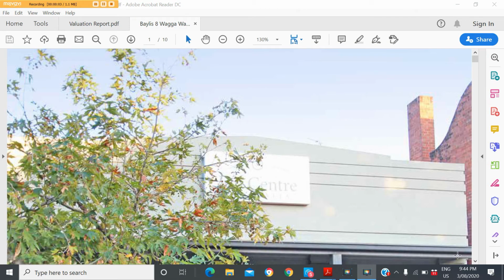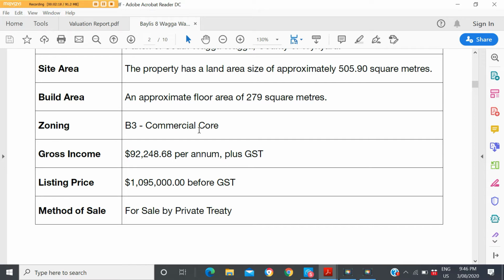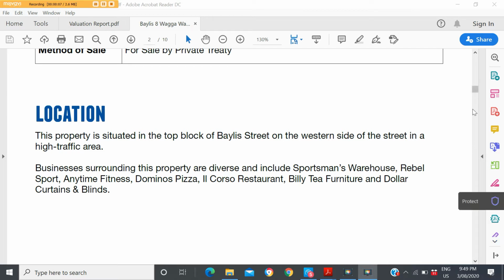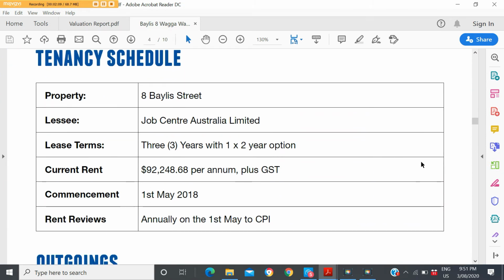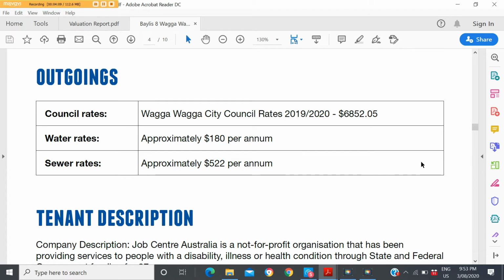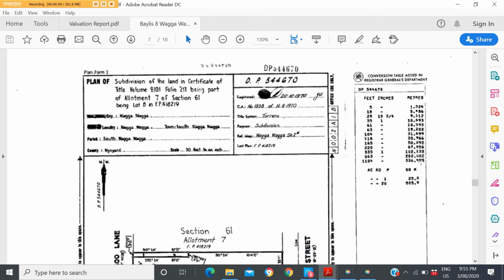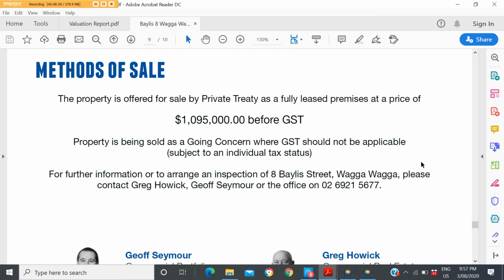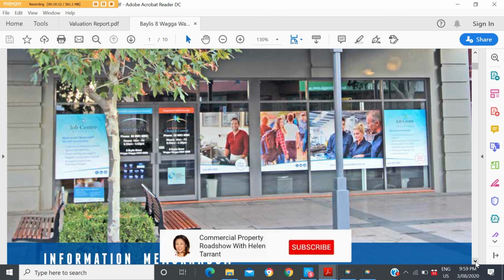Commercial Real Estate INVESTING FOR BEGINNERS 2020-How To Read An Information Memorandum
Helen and her team takes you on the Road with them so you can see first hand what it takes to invest in a good commercial  property that keeps producing a healthy return into the future.

Helen Tarrant Net worth, Helen Tarrant Husband, Helen Tarrant

helentarrant